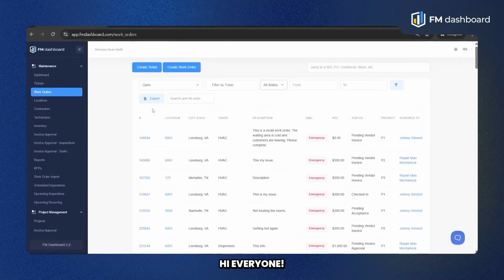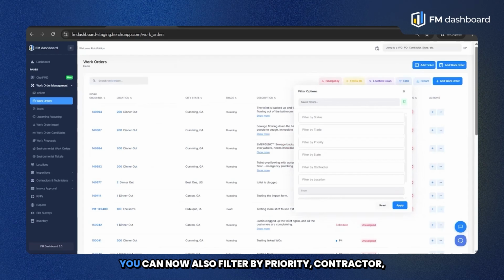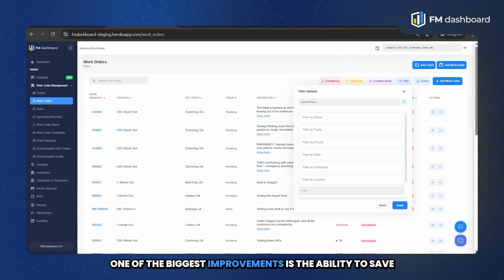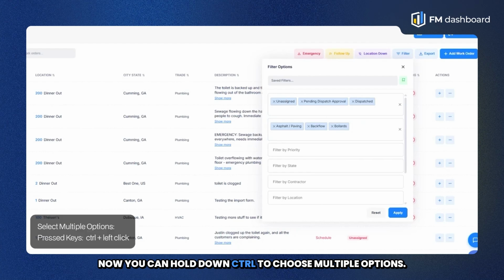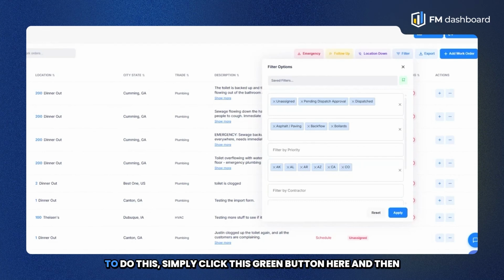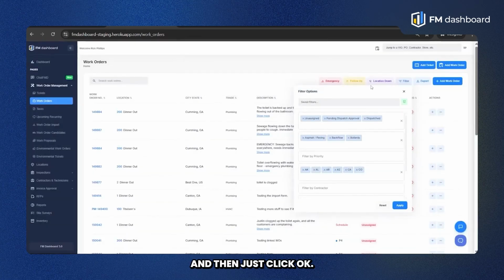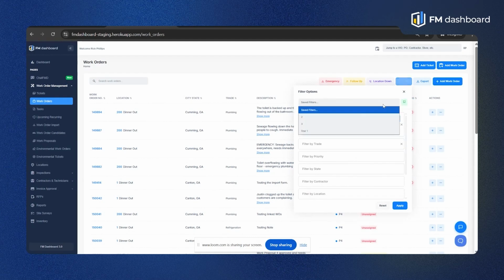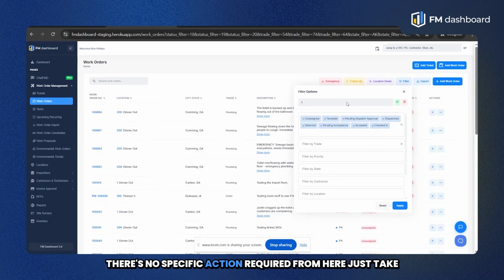Work Orders Page Updated Filters, Saved Presets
In this video, we will show you the new and improved Work Orders page. We take a look at the updated design and show you how to find exactly what you're looking for without the headache. We cover how to use the new search buttons to get your work done faster.

You’ll learn how to find tickets by location or priority, how to pick more than one option at a time, and how to save your favorite searches so you never have to type them in again. Whether you are checking on a single repair or managing a whole team, this new layout will help you move from a messy list of tickets to a clear, organized view of your work.

Chapters
0:00 - Welcome to the new Work Orders page
0:12 - What has changed?
0:24 - New ways to search (Priority and Location)
0:37 - How to save your favorite search
0:54 - How to pick multiple items at once
1:11 - Naming your saved searches
1:34 - How to jump between different saved views
2:13 - Wrapping up